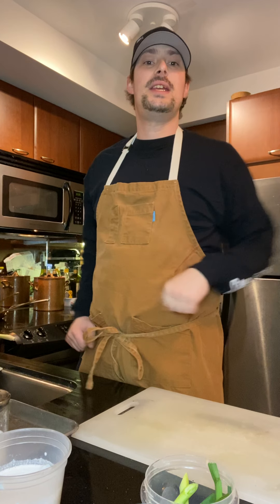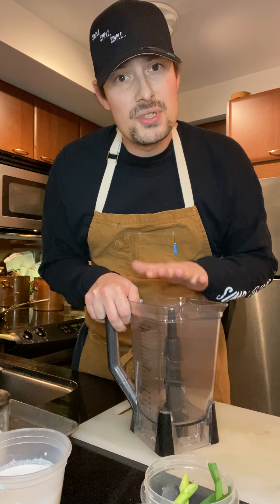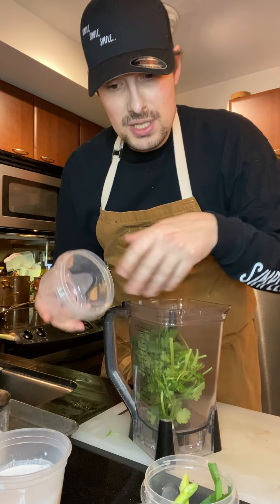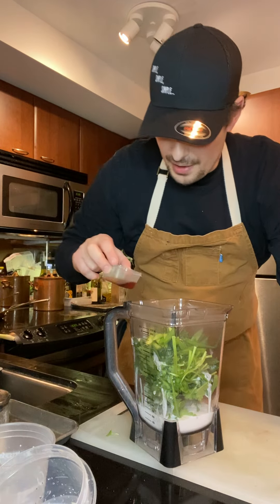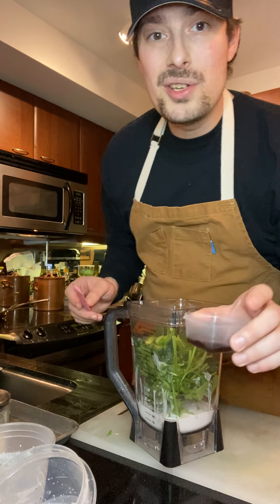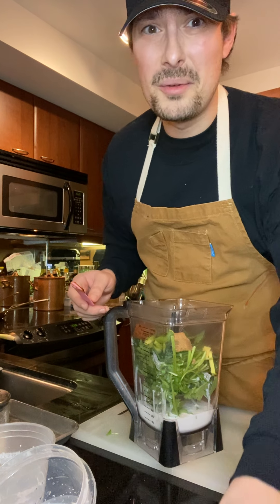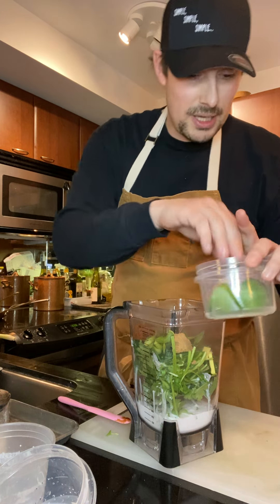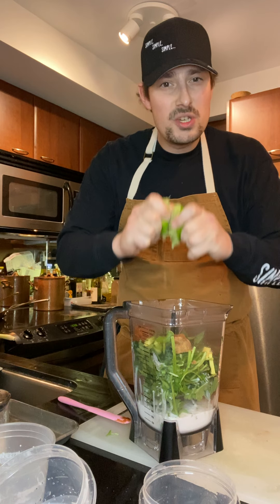Thai Coconut Curry Soup Base